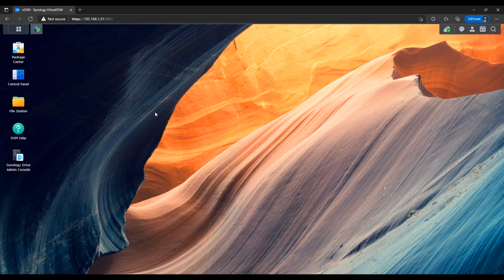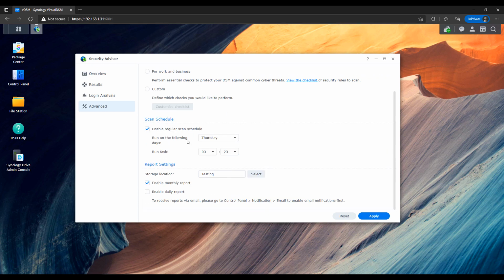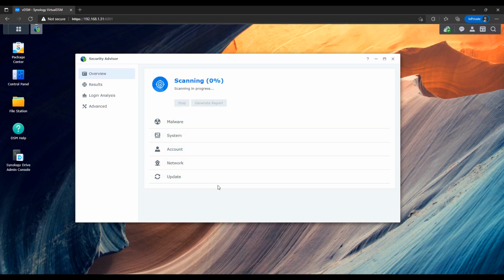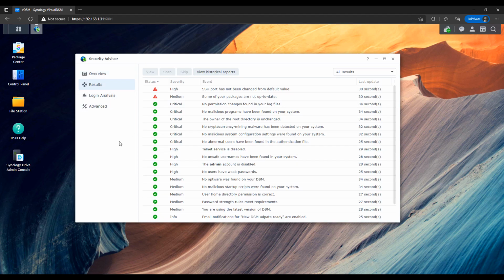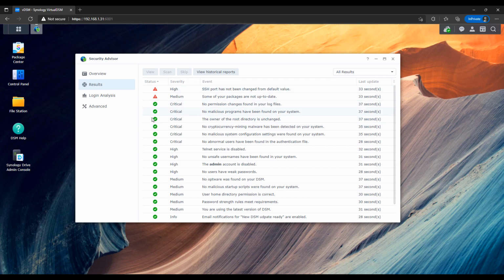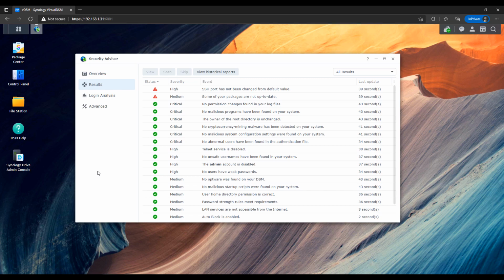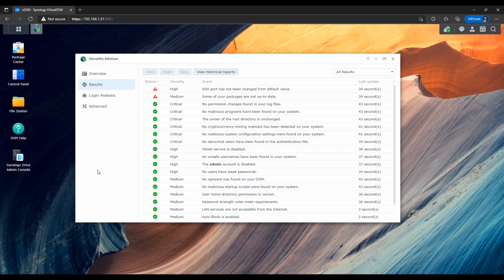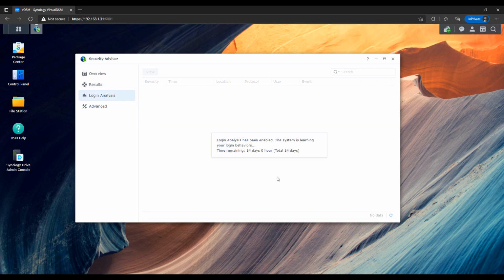Is Synology's Security Advisor Helpful?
This video will take a look at Synology's Security Advisor and why you should certainly set it up, but why you might want to continue implementing best-practices as well.